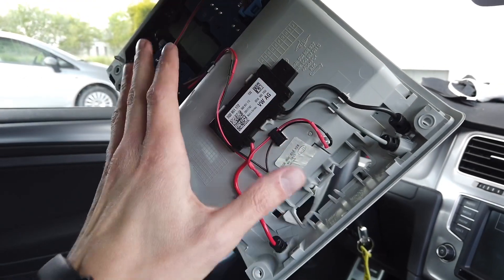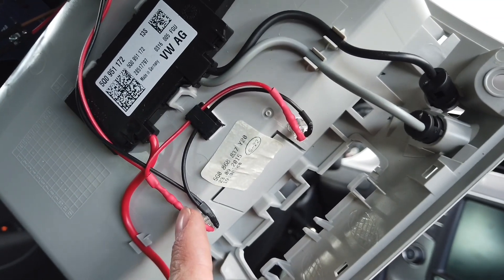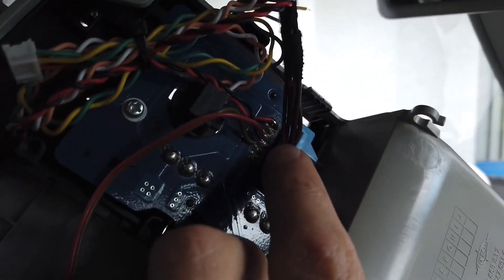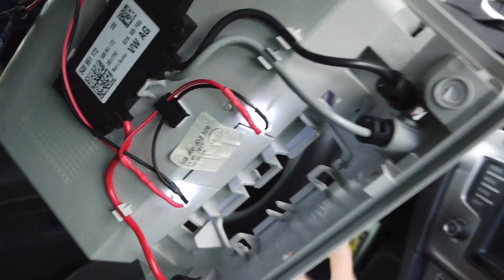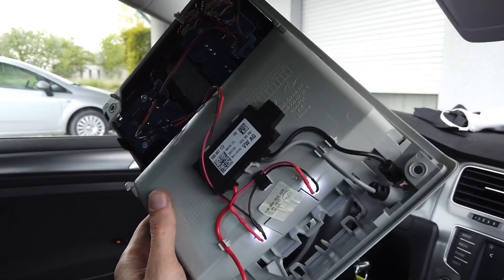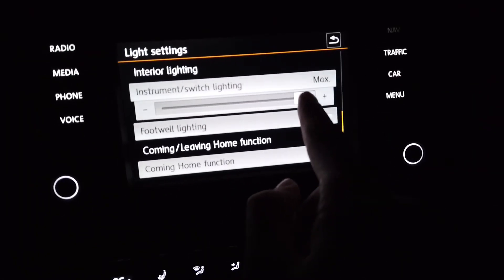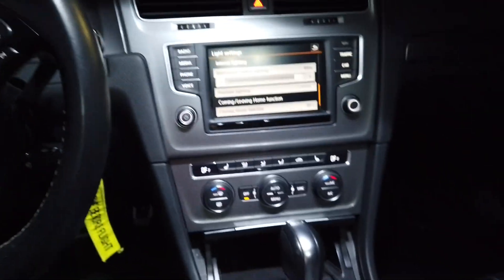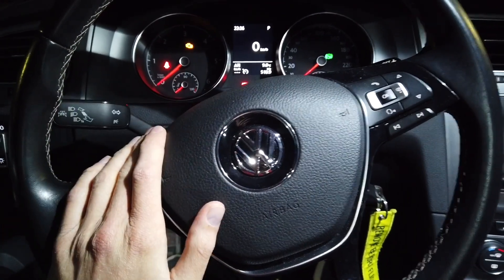VW Golf MK7 (5G) glasses compartment LED backlight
Adding LED backlight to the glasses compartment in dome light assembly. From factory Volkswagen GolfMK7 (5G) does not have any lights in compartments making those hard to use by night. My installation is powered though the dome light 6-pin connector and it dims with the dashboard backlight.

You need only few tools to disassemble dome light. Just a torx drive and some prying tools.
1. Pry and remove alarm sensors cover and trim around light buttons.
2. Release 4 clips by placing something in the gaps on the sides of the buttons and lights assembly.
3. Remove 4 torx screws (two next to the alarm sensors, two above buttons and lights assembly).
4. Disconnect 6-pin light connector, 2-pin microphone connector, alarm sensor connector.
5. Drill two 6mm-6.5mm holes in the glasses compartment, install LED holders, insert LEDs with 2.2kOhm resistors.
6. Connect LEDs with 6-pin connector on pin 3 (term58) and pin 4 (GND). Thanks to that you will be able to adjust brightness with dashboard dimmer.
7. Test it and put it back together.

ℹ️ If the LED backlight is too bright compared to the dashboard you can change the resistors or add potentiometer to adjust it manually.

Parts:
🔗 White LED, 5mm
🔗 LED holder
🔗 Cable holder
➡️ 2.2kOhm resistors
➡️ cables
➡️ shrink tubes

💡 Disconnecting microphone and alarm sensors can store fault codes:
Module 5F, fault code B129B13 - Microphone 1 (Open Circuit)
Module 09, fault code U10F400 - Anti-theft alarm system error (No communication)

⚠️ This modification can void your warranty.

⚠️ Short circuit can damage electrical systems in your car or even cause fire!